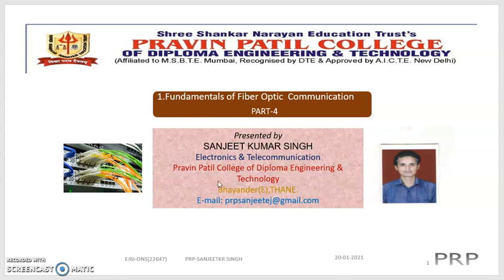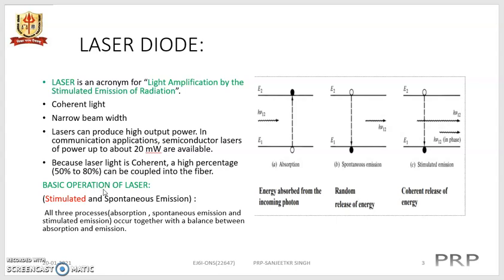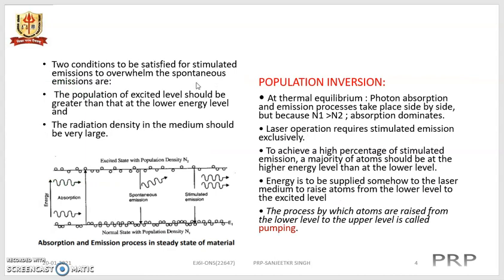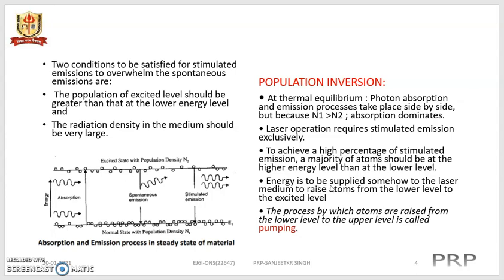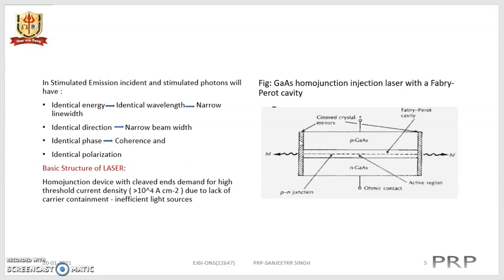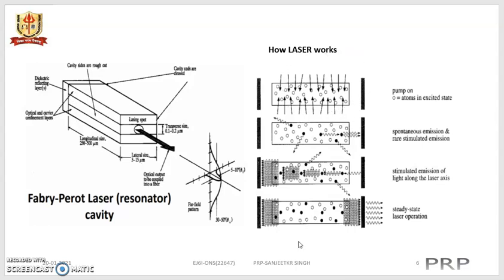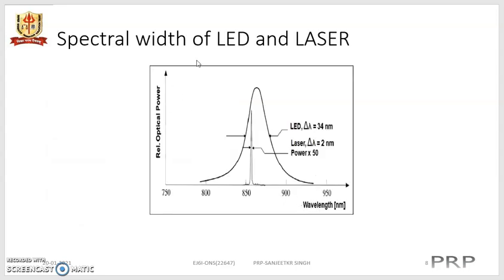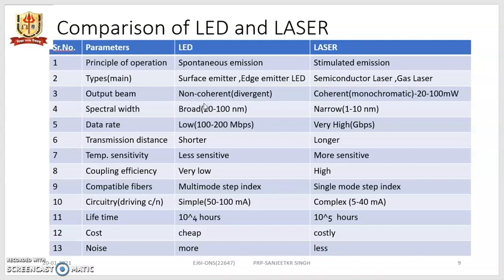ONS CH 1 PART 4Light Source LASER